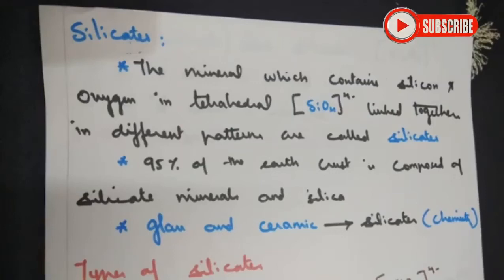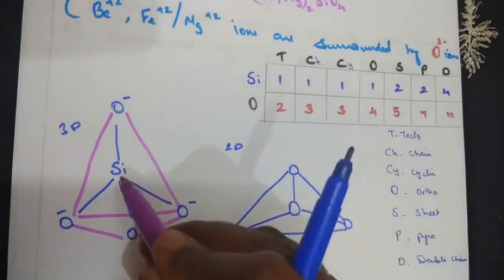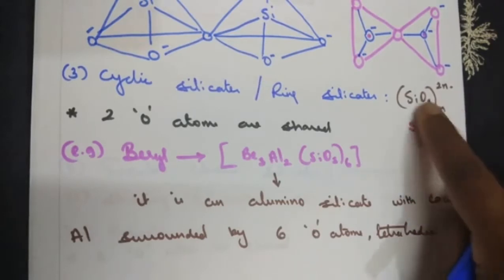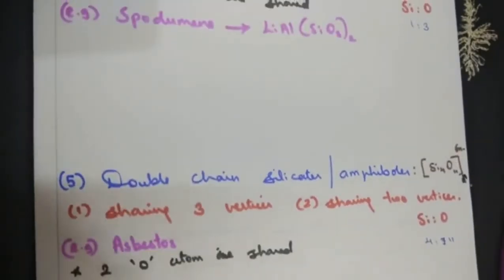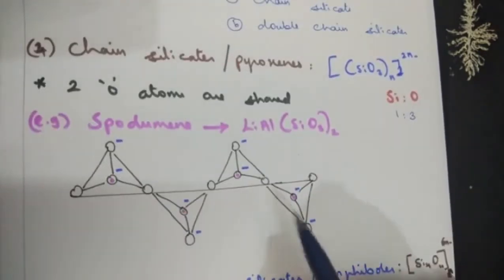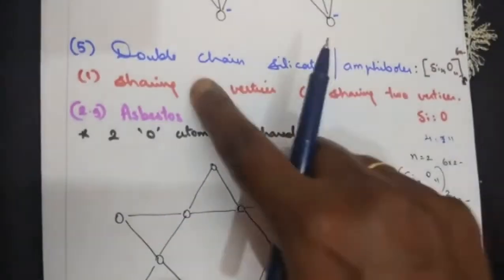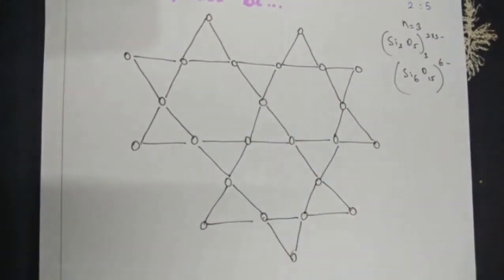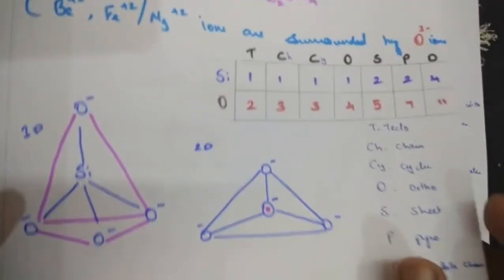Silicates & it's types | P-Block Elements | Part - 18| TNSCERT | 12th Chemistry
7 types of silicates, example of silicates, calculation of the charge of silicate units